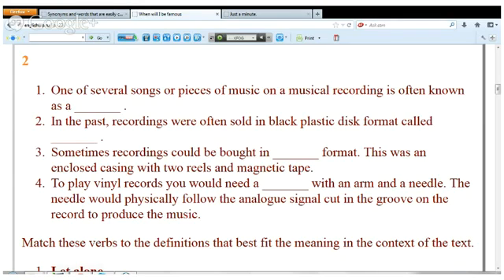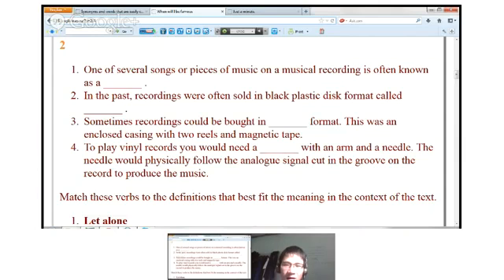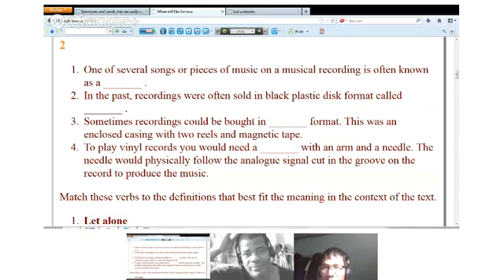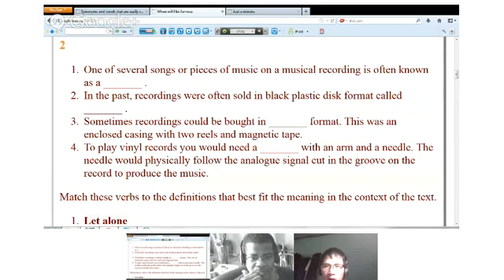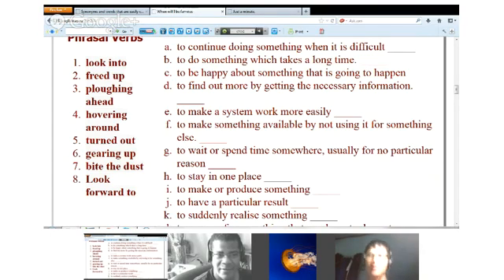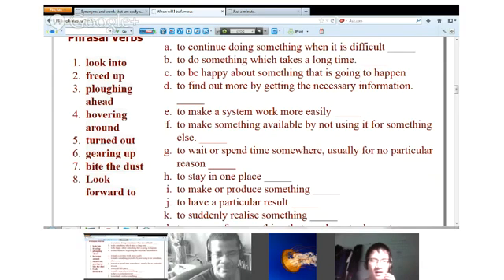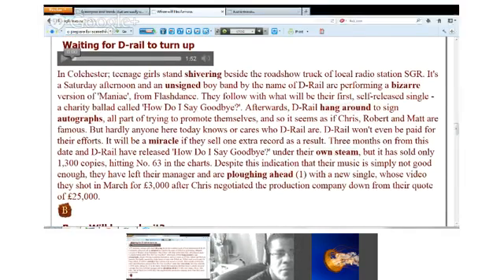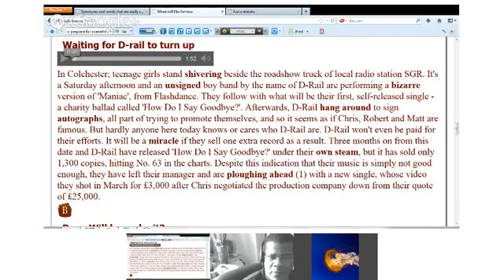Reading - Leon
Reading and understanding. The music business
Language class